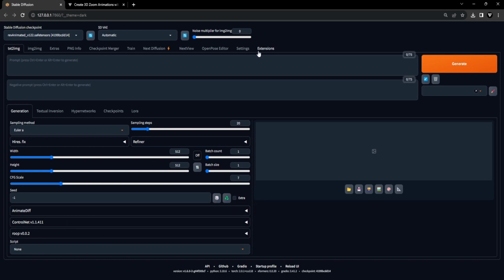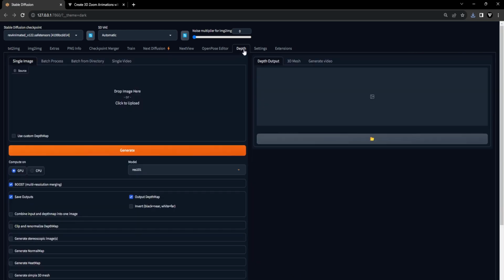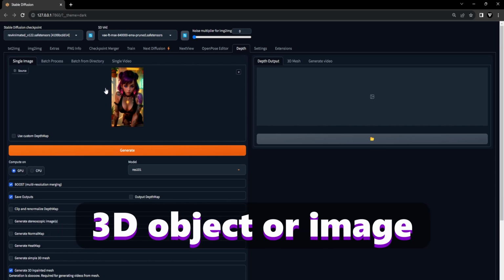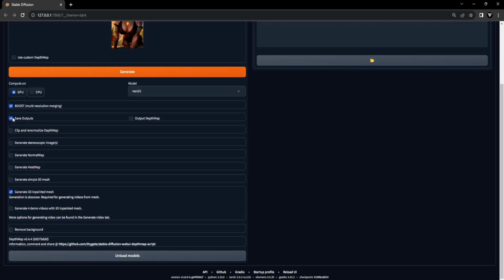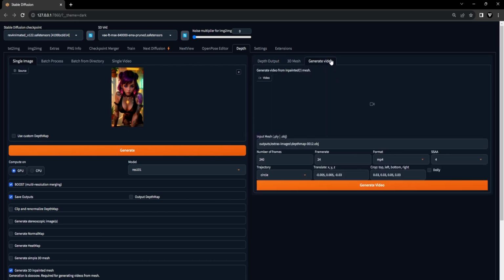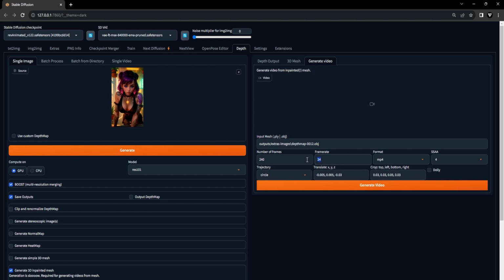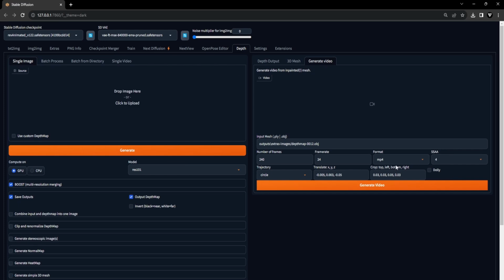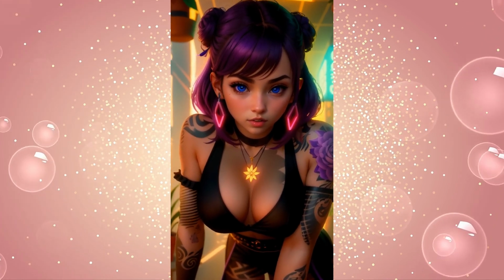Create 3D Zoom Animations with Stable Diffusion (Depth Map Extension)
Try out amazing 3D Zoom Animation with Stable Diffusion and its Depth Map Extension. Dive into immersive visuals and lifelike depth, making your still images come alive in stunning detail.

Graphic Cards👇
RTX 4090
RTX 4070
RTX 3060

Desktop PC's 👇
MSI MPG Velox
Corsair Vengeance i7400

Gaming Laptop 👇
MSI GE76 Raider

Timestamps
0:00 - Intro
0:21 - Requirement 1: Depth Map Extension
1:12 - Requirement 2: Initial Image
1:32 - Generating Mesh File (Depth Map Extension)
2:47 - Mesh File Location
3:00 - Generating 3D Zoom Animation (Depth Map Settings)
4:33 - 3D Zoom Animation Video File Location
4:51 - 3D Zoom Animation Examples
5:10 - Outro (Subscribe, Like & Comment)

📺 Watch the entire video for more information!
About Next Diffusion
🎥 Videos about AI Image Generation, AI Video Generation, Stable Diffusion & More.
🎨 Written, voiced and produced by Next Diffusion